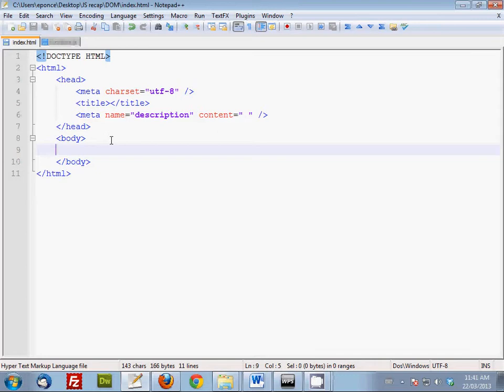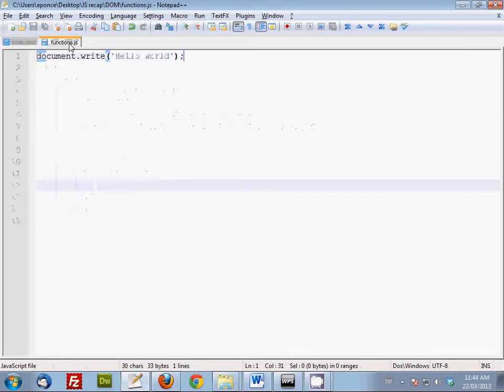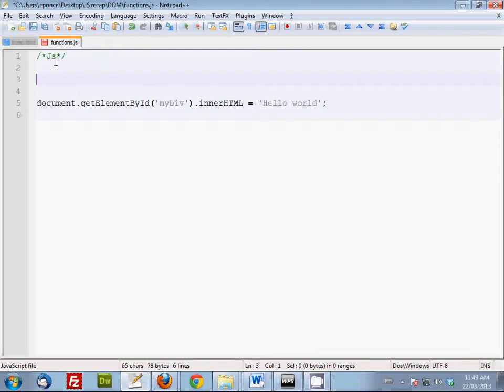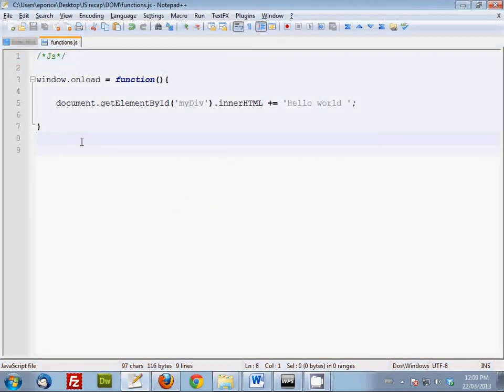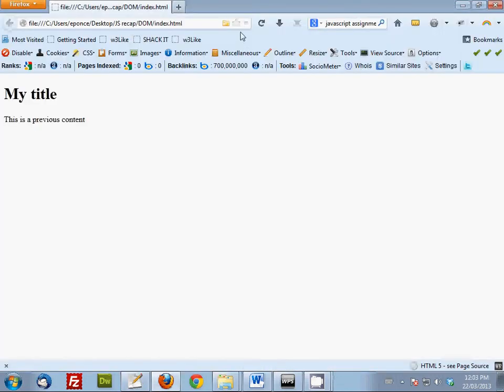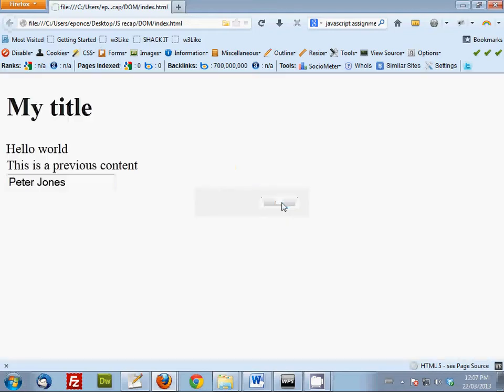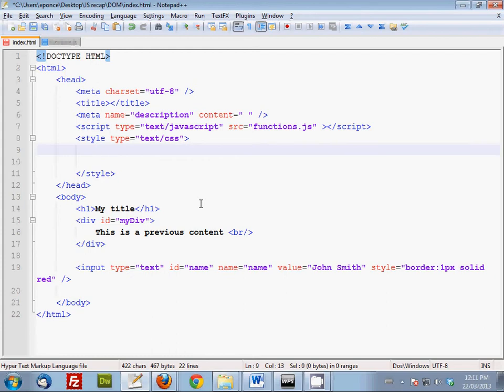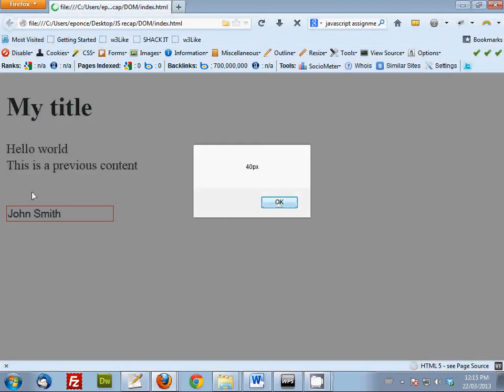Introduction to JavaScript Part 3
JavaScript and DOM, interacting with HTML elements using getElementByID and waiting for DOM to load using window,onload.